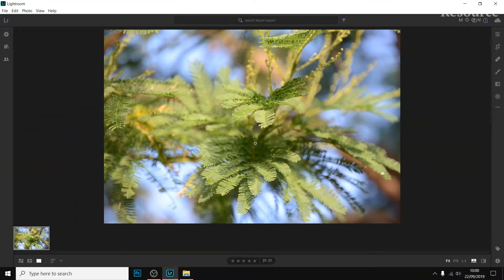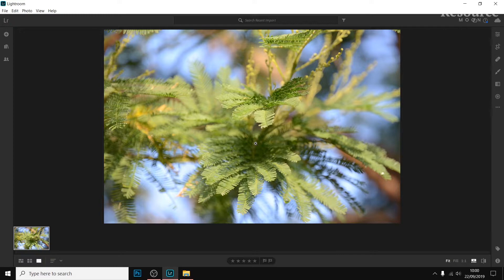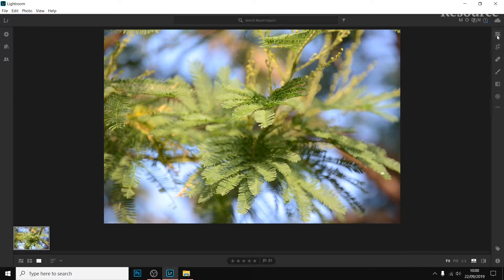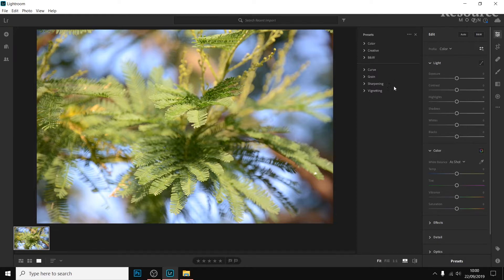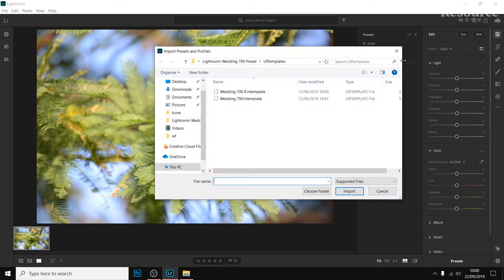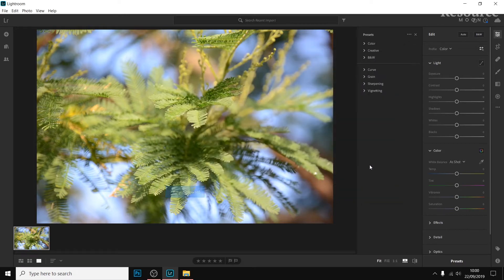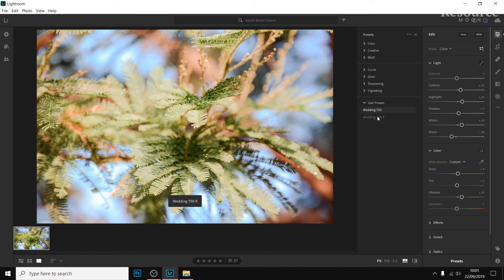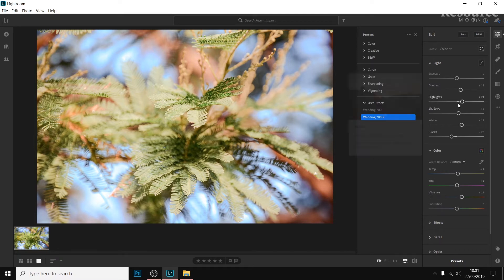How To Import a Preset (.LRTemplate) Into Your Adobe Lightroom on a PC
In this tutorial, we show you how to simply import an Adobe Lightroom Preset into your Adobe Lightroom on a PC.